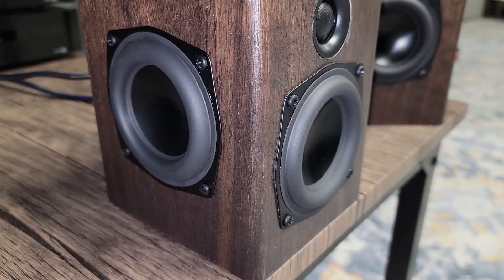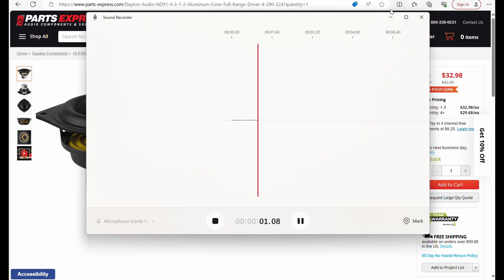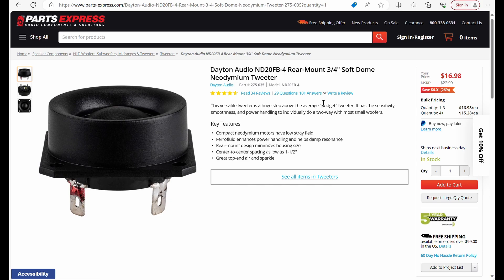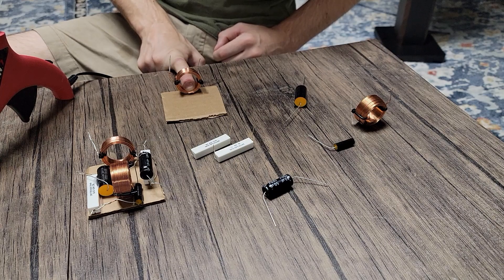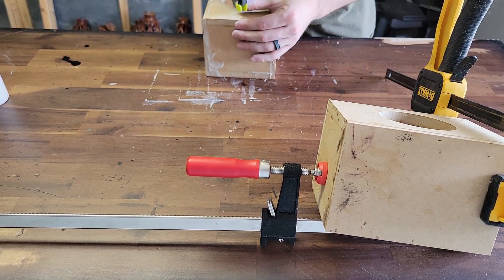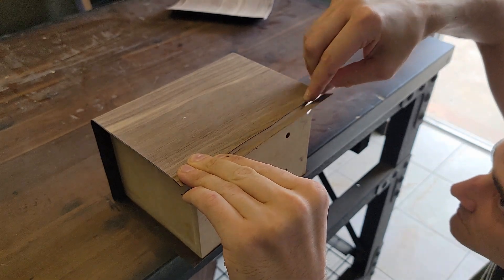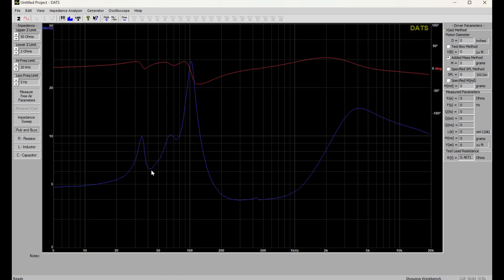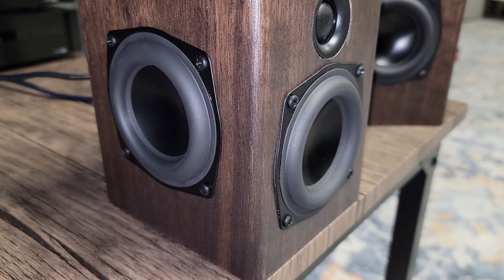Budget Mini Monitor? Lets Build The Passive Aggressive Kit!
In this video we will build, and measure the Passive Aggressive speaker kit. I will give my subjective thoughts at the end.